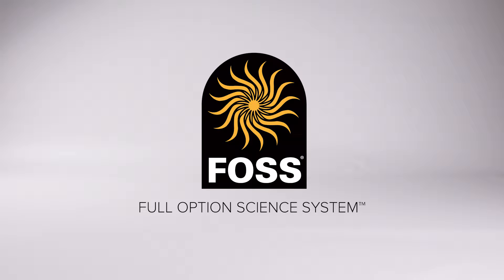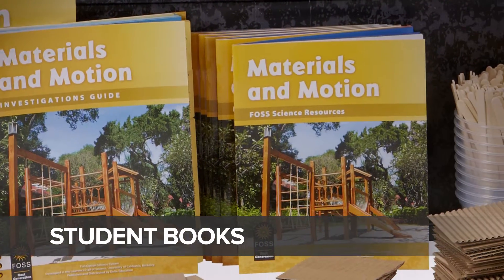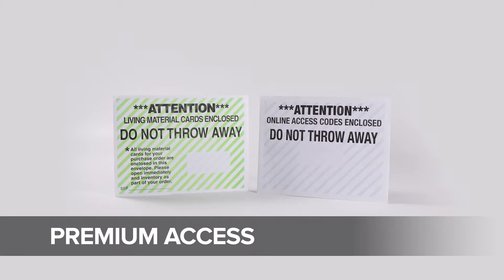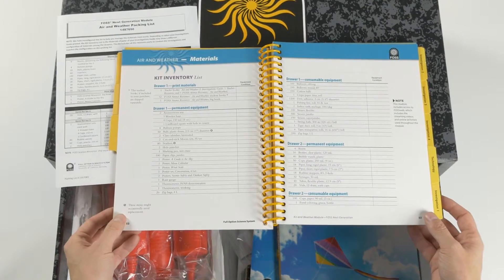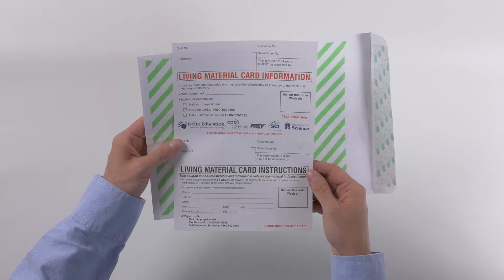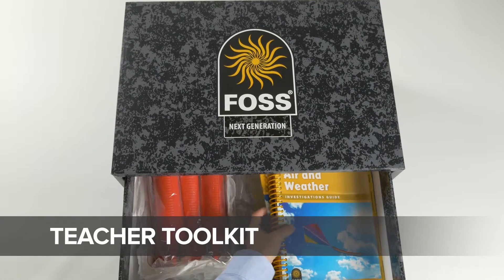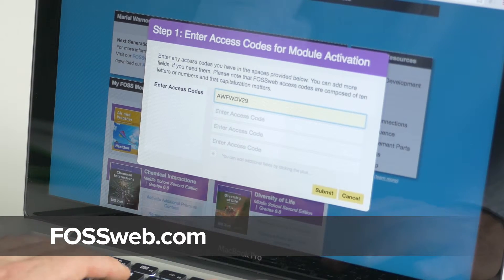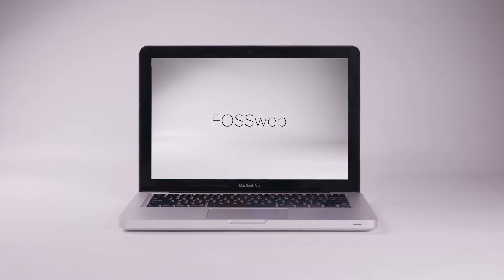Meet Your Module CC